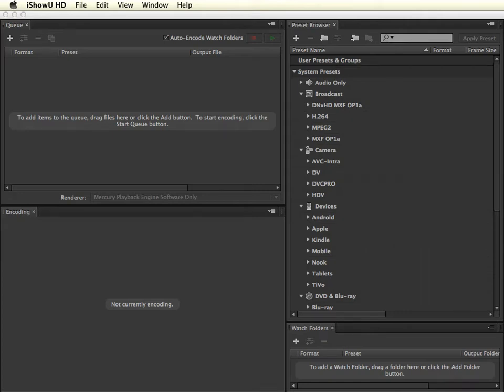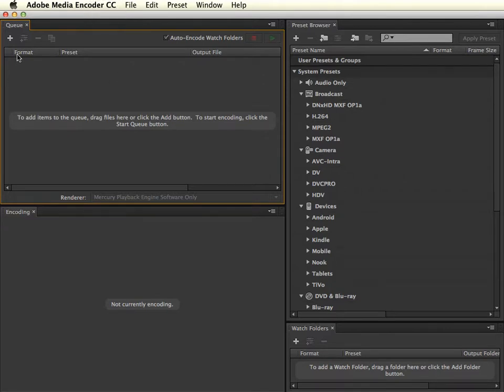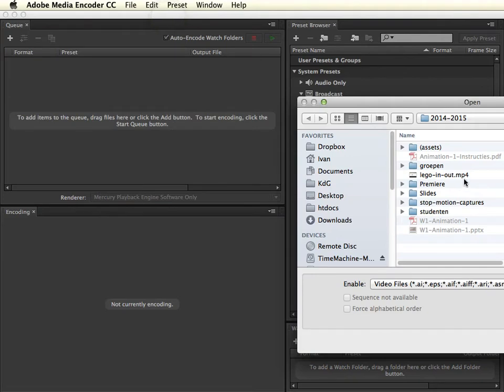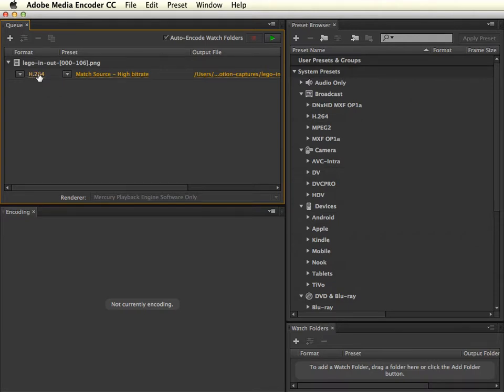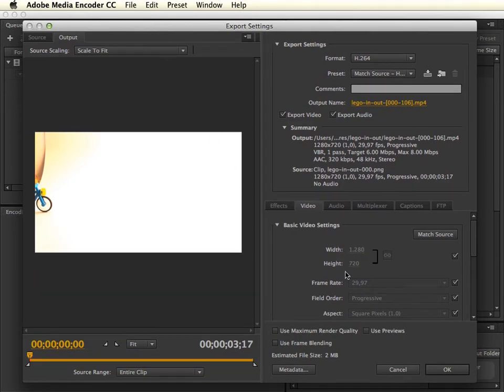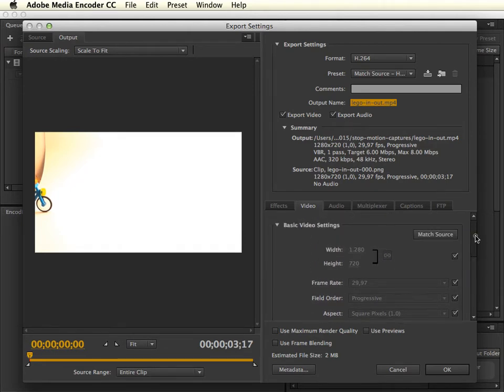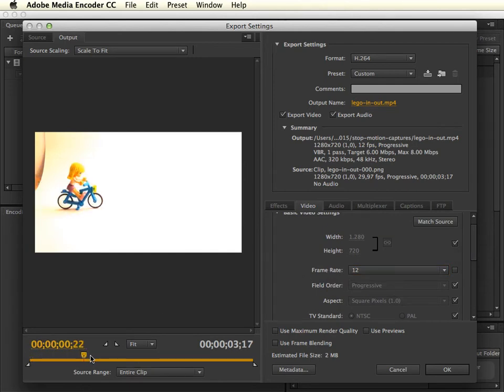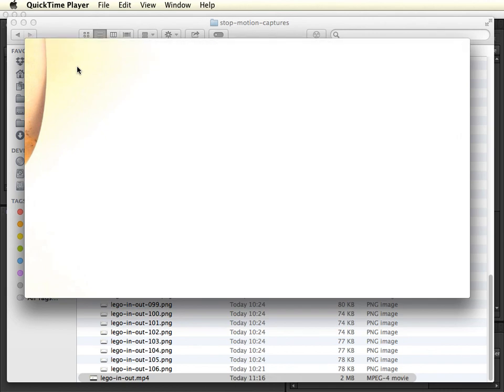How to convert an image sequence to a movie using Adobe Encoder